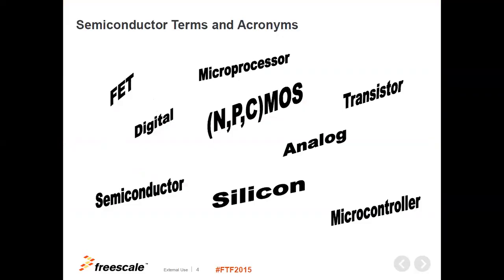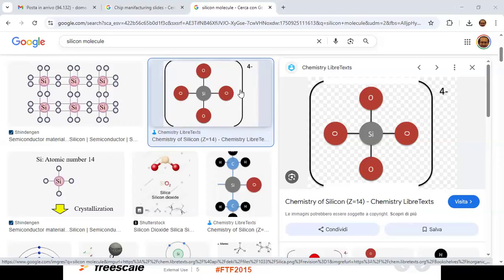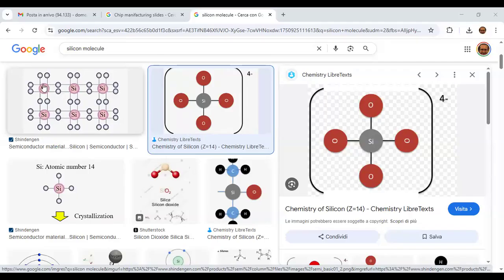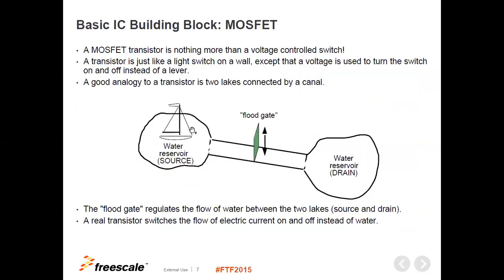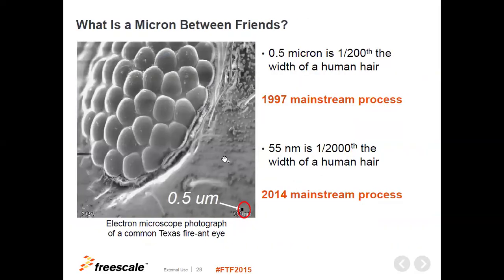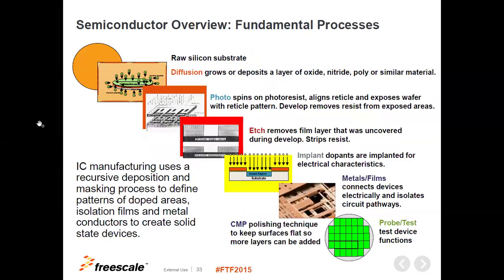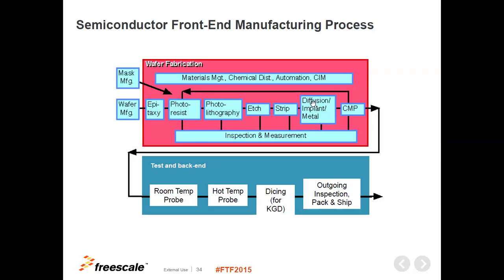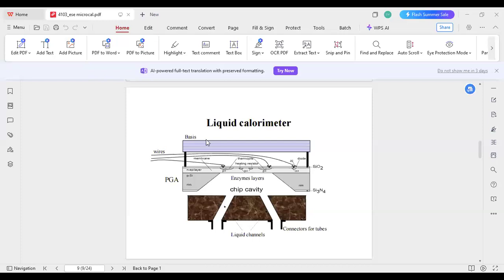Cesano FaberLab Erasmus - Training - Semiconductors and PCBs